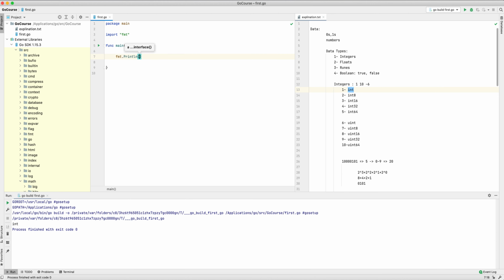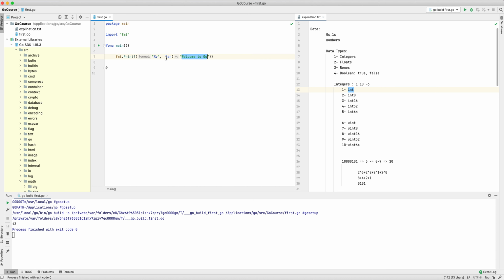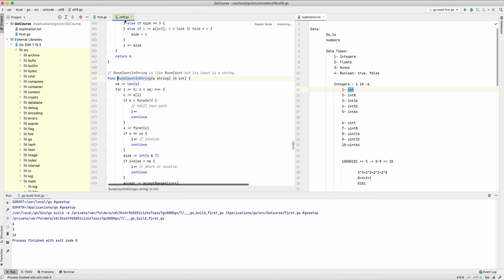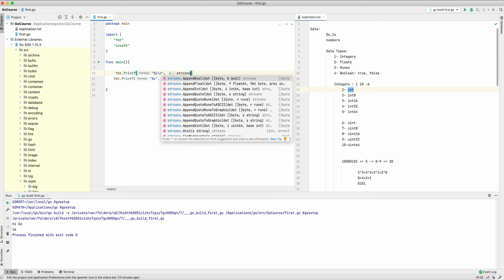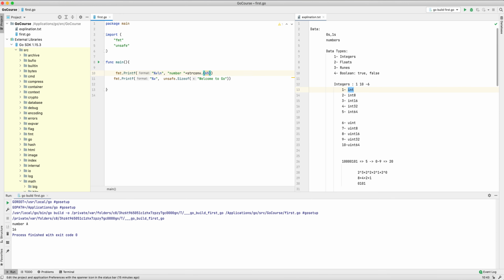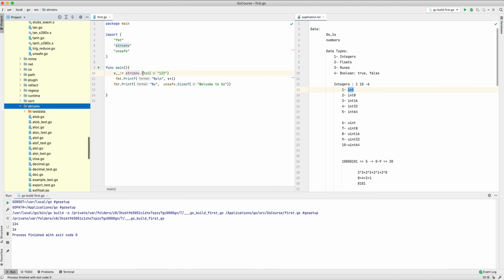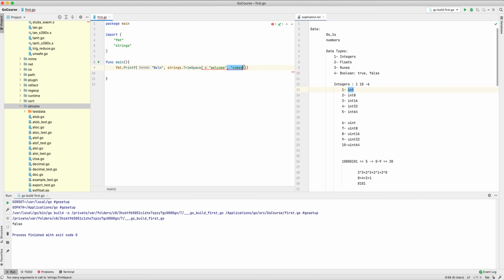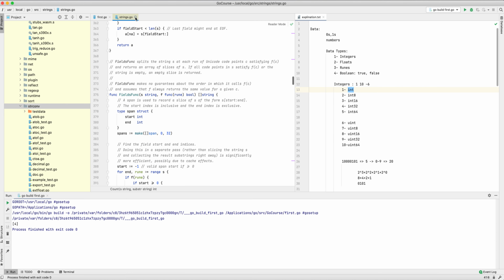Go from 0 to 1 : 2. Strings